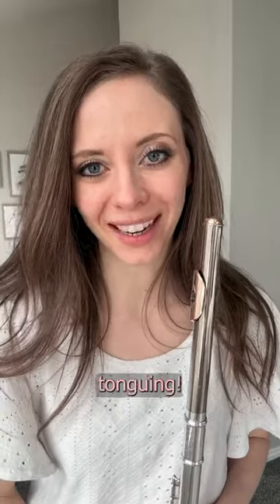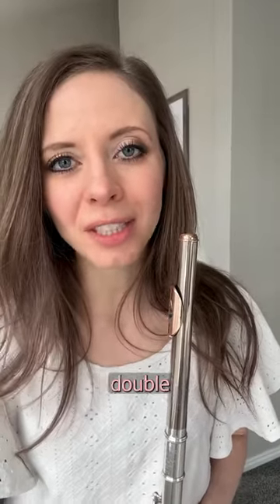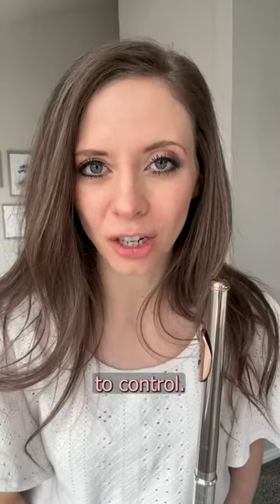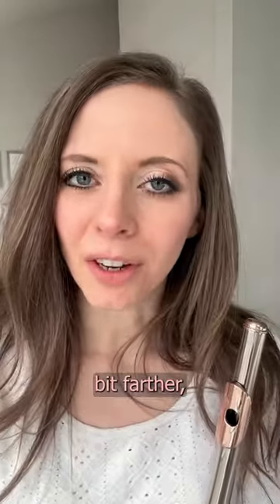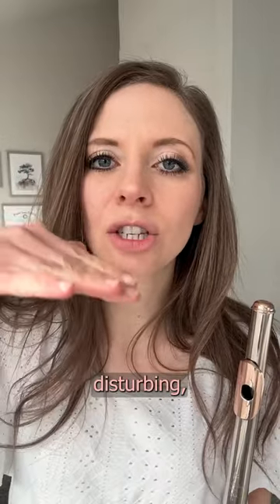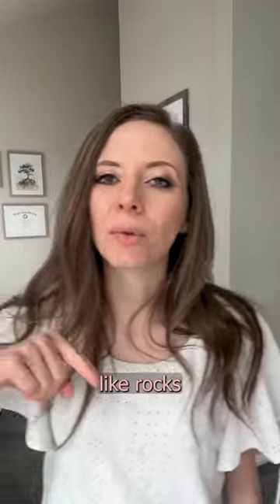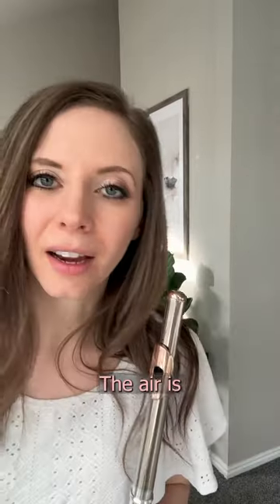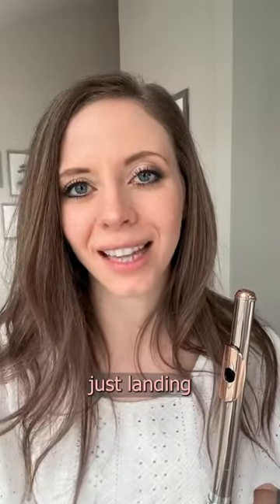How to SLAY your DOUBLE TONGUING 🪈💨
Would you like the ability to sprint through those quick repeated notes with ease? Or maybe the notes are jumping up through an arpeggiated line like in Carnival of the Animals! Either way, having more CONTROL over your double tonguing is an extremely powerful and useful skill to have as a flutist.

Here’s how I like to tell my students to earn a spot in the double tonguing muscle memory club:

💨 Isolate your double tonguing in exercises as part of your technique routine, no more than 5-10 minutes per day.
💨Aim for a more legato sound, as if the tongue is lightly disturbing the passage of air, like a small sin wave or like rocks skipping across water instead of SPALOOSHING into it.
💨Be sure to take breaks! Your brain needs time to process as you increase your stamina!

Was this a helpful tutorial? Comment “yes” below if you’d like more videos like this one!